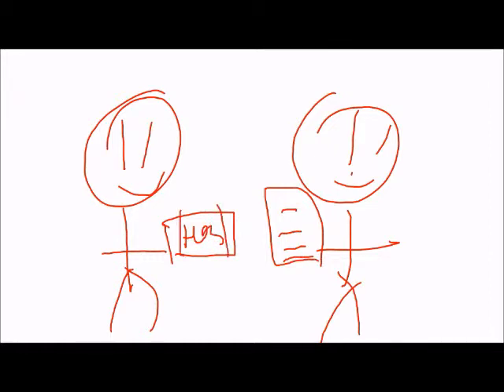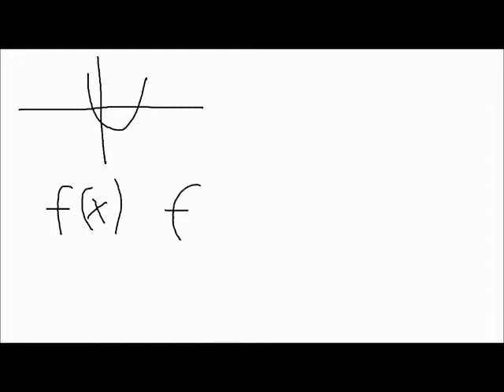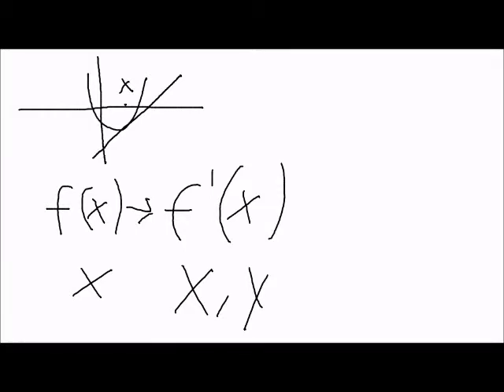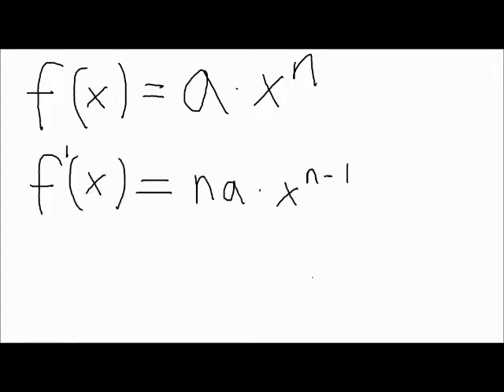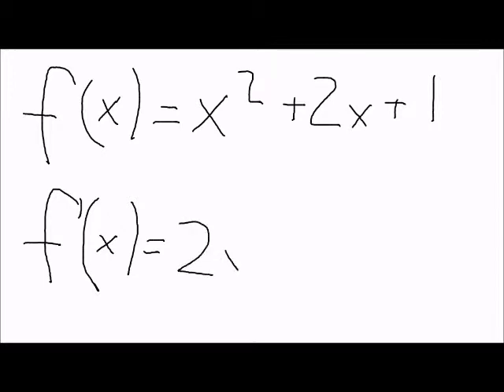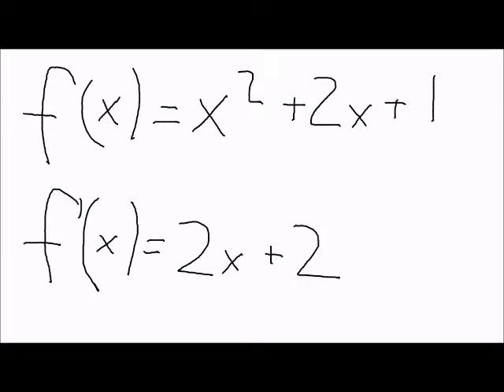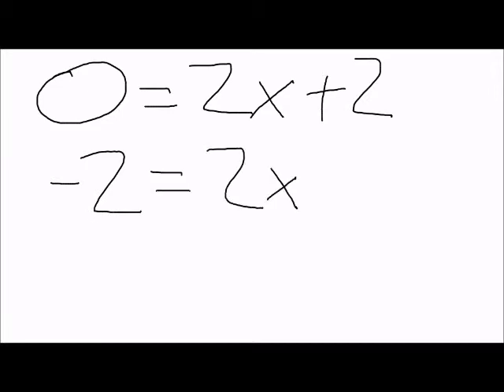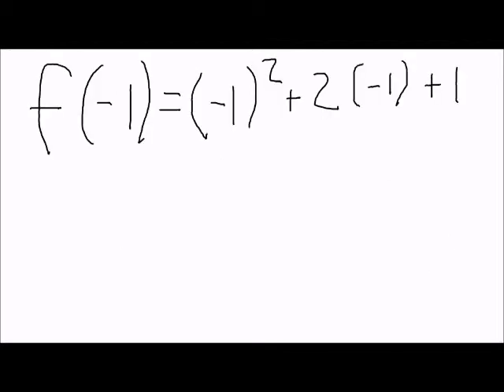The legendary way to find the absolute min/max of a quadratic using Derivatives (Suyash and Pranav)